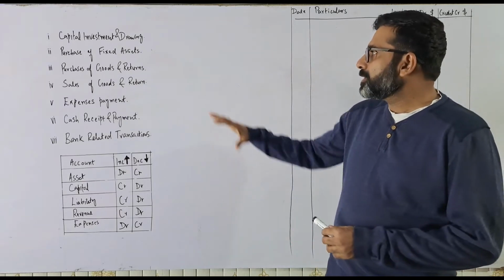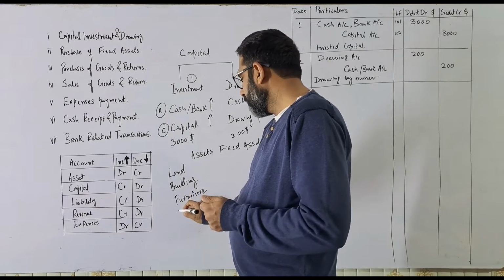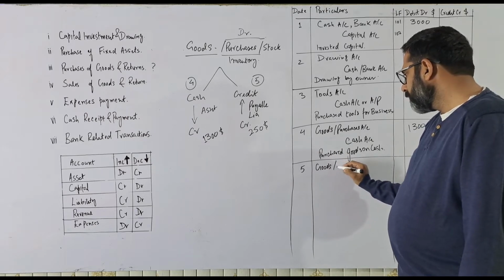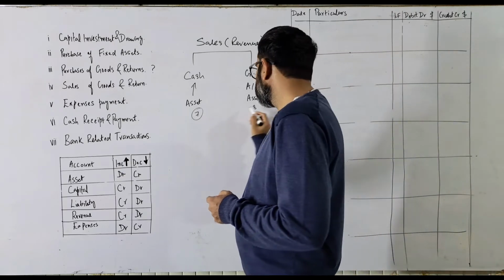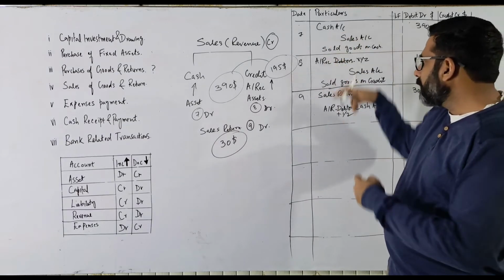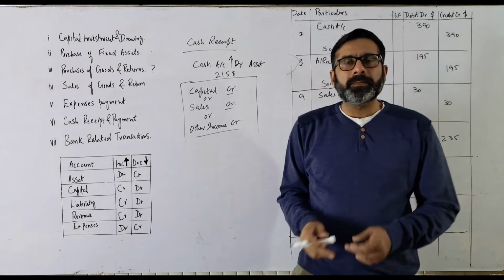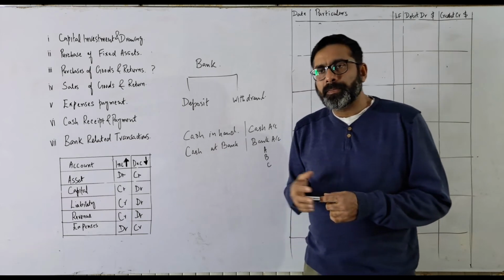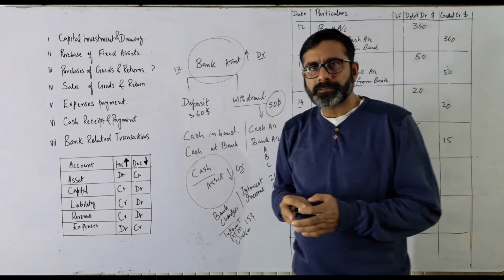Recording Financial Transactions l Debit and Credit Rules Part 2 Accounting knowledge hub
In this video, we will be discussing the basics of financial transactions. Whether you're new to finance or simply looking to brush up on your knowledge, this guide will provide you with the essential information you need to understand financial transactions.

We will begin by defining financial transactions and exploring the different types of financial instruments that are used in transactions. We will also cover the parties involved in financial transactions, including buyers, sellers, and intermediaries.

Next, we will discuss the importance of recording financial transactions and the various methods that can be used to record transactions accurately. We will also explain the role of accounting in financial transactions and the different types of accounting methods that are commonly used.

Finally, we will wrap up the video by discussing some best practices for managing financial transactions, including the importance of maintaining accurate records, staying organized, and following established protocols.

Whether you're a business owner, investor, or simply someone looking to learn more about finance, this video is an excellent resource for understanding financial transactions and how they work. So sit back, relax, and let's dive into the world of finance!